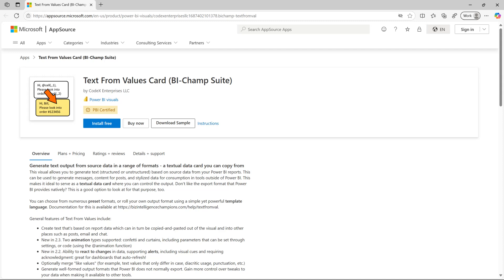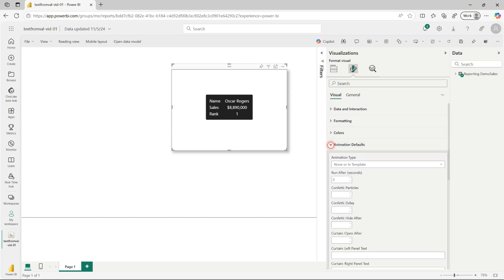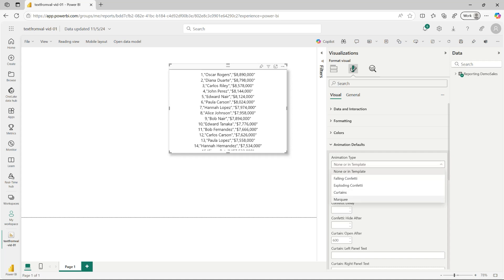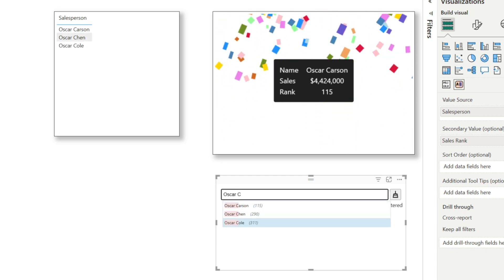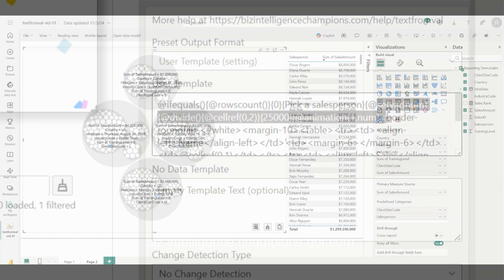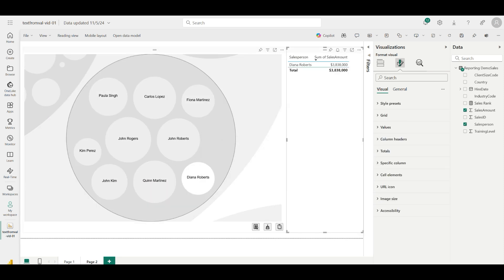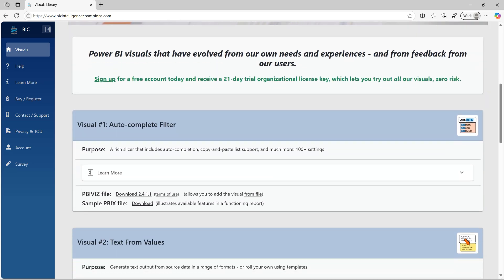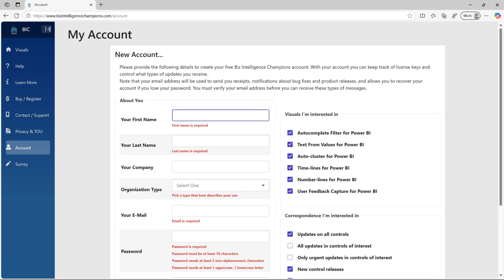Animation Card, Autocomplete, and Circle Packing in Power BI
This video offers a high-level introduction to three Power BI visuals available in AppSource: an Animation / Multi-Format Card, an Autocomplete slicer, and a Circle Packing visual.